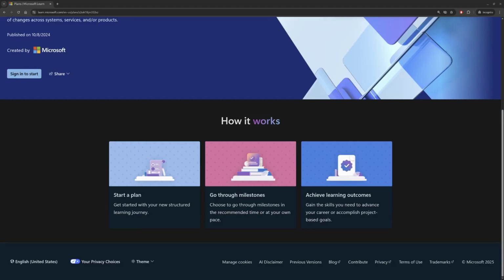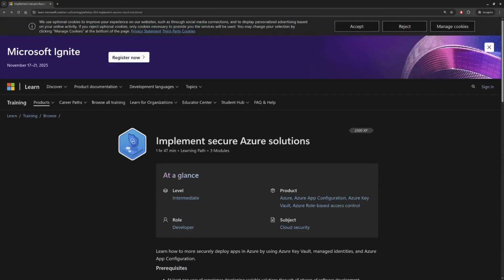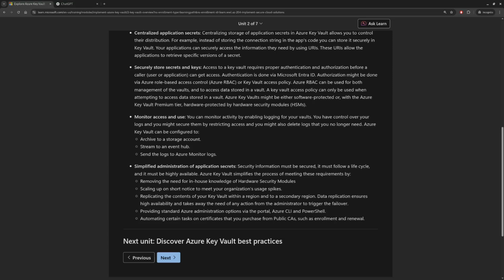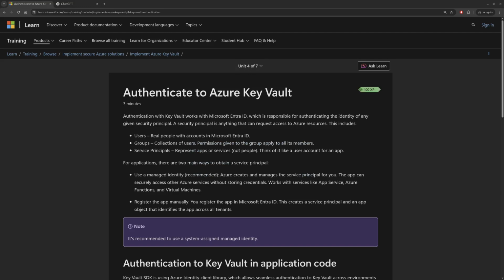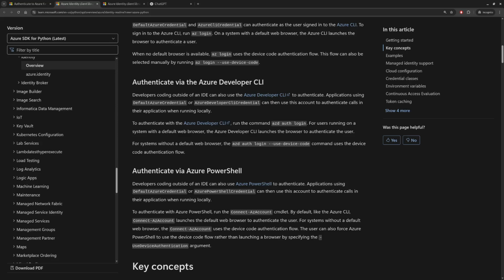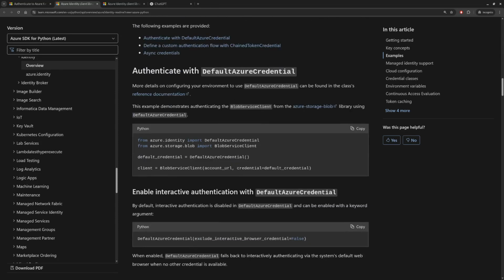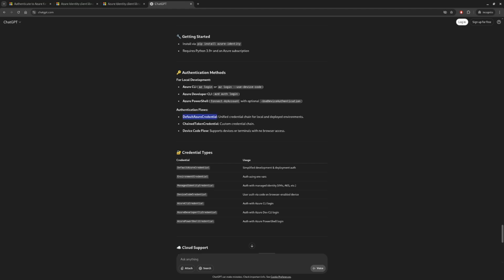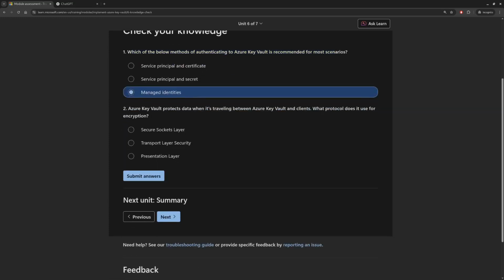6. Azure | Key Vault | Microsoft Learn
Unlock the power of Azure Key Vault with this step-by-step tutorial from Microsoft Learn!
Learn how to securely store and manage your application secrets, encryption keys, and certificates using Azure Key Vault. This video covers:

How to create and configure a Key Vault

Managing secrets, keys, and certificates

Accessing Key Vault programmatically using Azure CLI and SDKs

Best practices for securing your cloud applications

Whether you’re a developer, IT professional, or security engineer, this guide will help you implement robust security for your Azure apps.